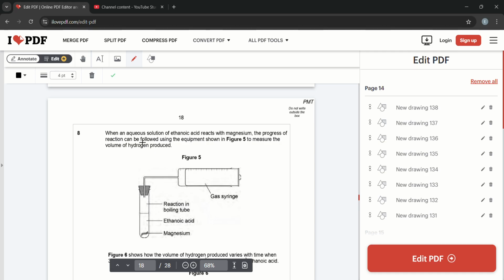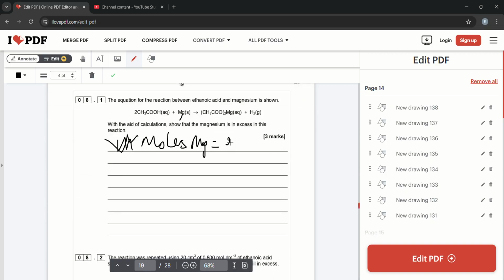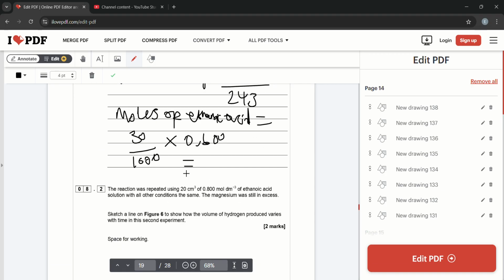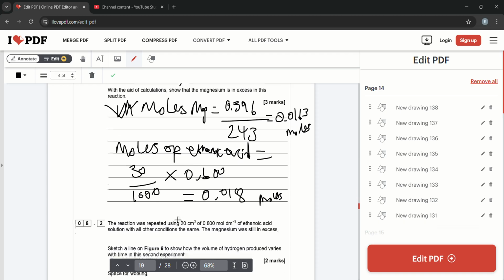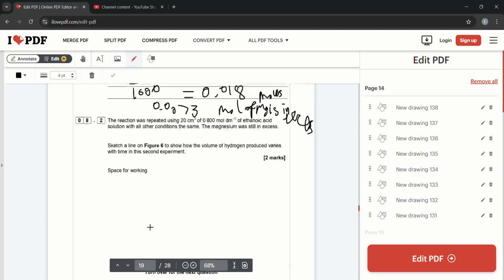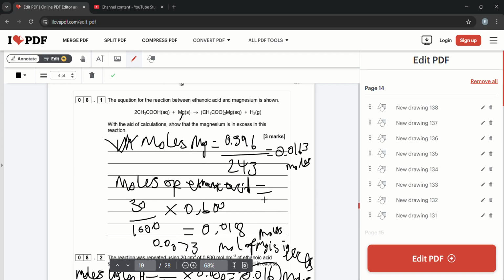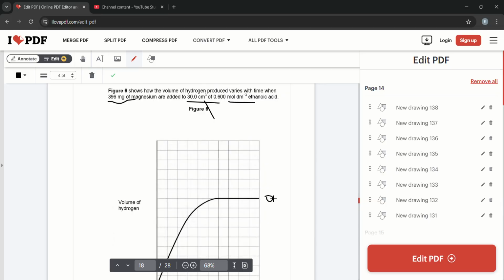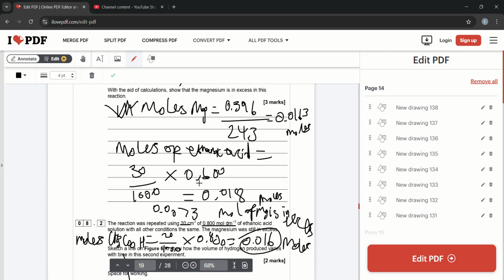2016 QUESTION 8 PAPER 2